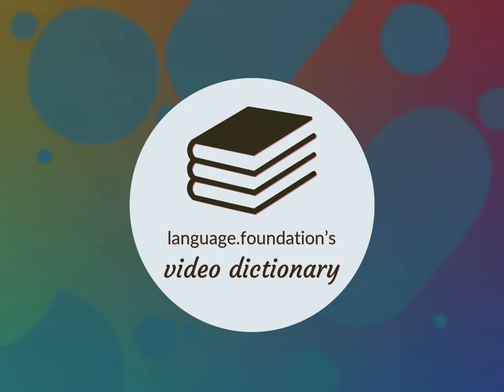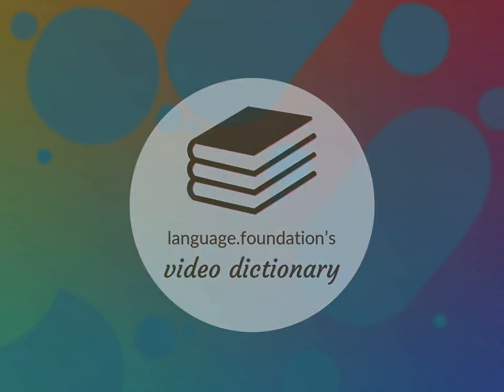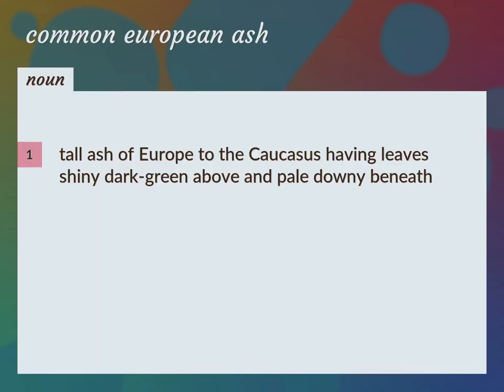Common european ash | meaning of Common european ash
What is COMMON EUROPEAN ASH meaning?

Susan Miller (2022, August 30.) Common european ash meaning